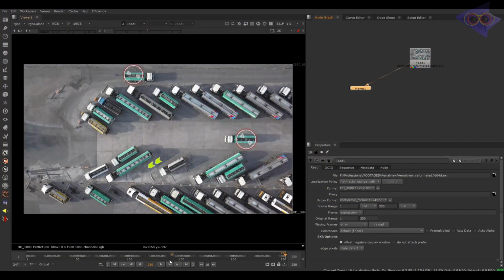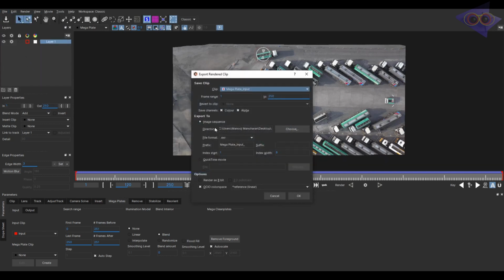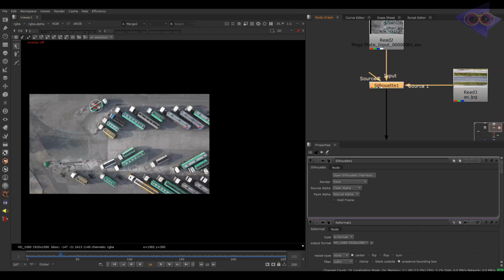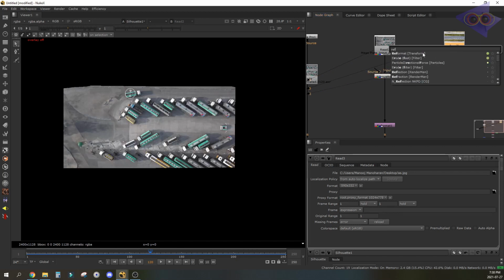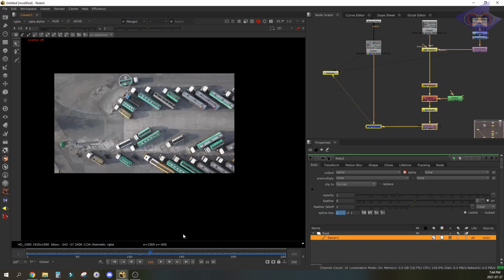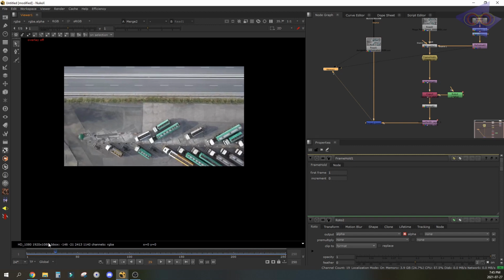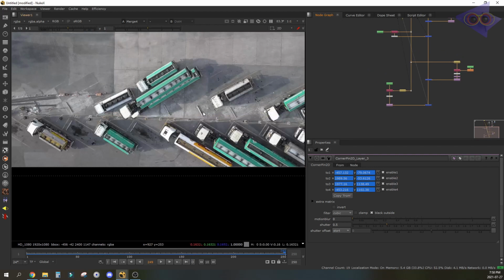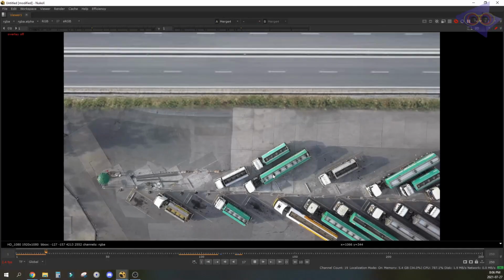Nuke prep tutorial | How to do prep in Nuke using Megaplates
In this video, we are going to learn the basic workflow of prep in Nuke using Megaplates with the help of mochapro and Silhouette. If you learnt anything from this tutorial, Give a thumbsup and comment down your thoughts down.

If you like the content in madlookzVFX and would like to see more and better videos on a regular basis, you can click on join button on youtube to support me. The more you contribute, the more rewards you unlock and it's completely transparent.